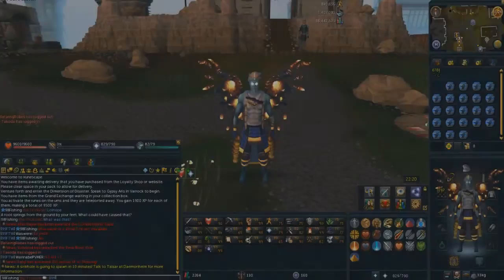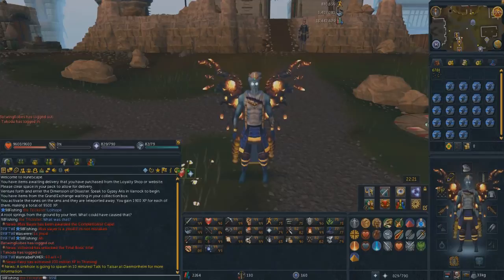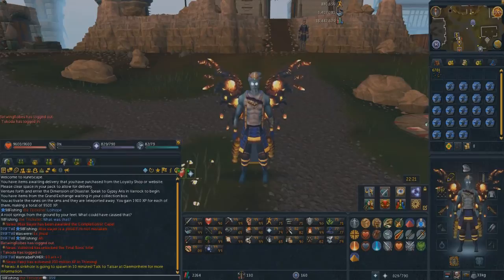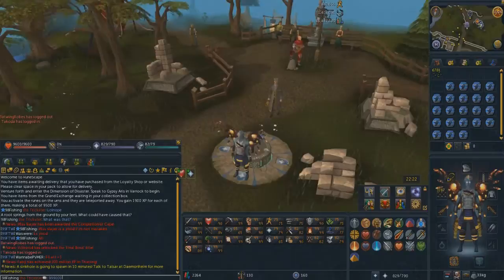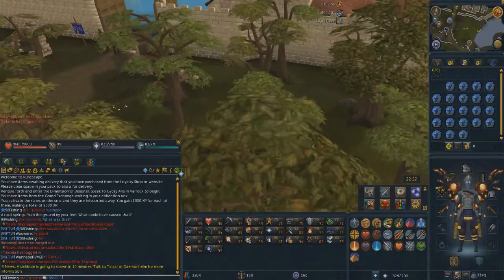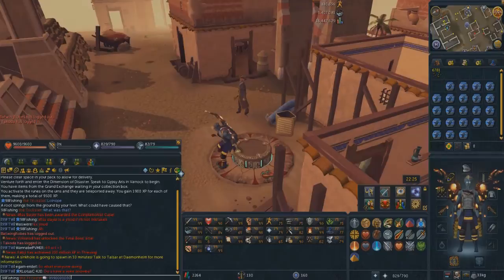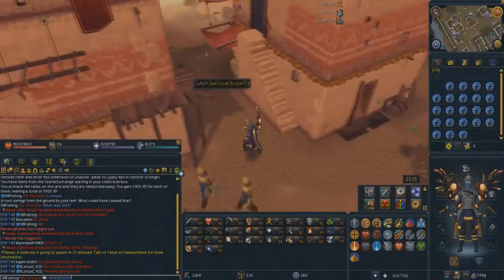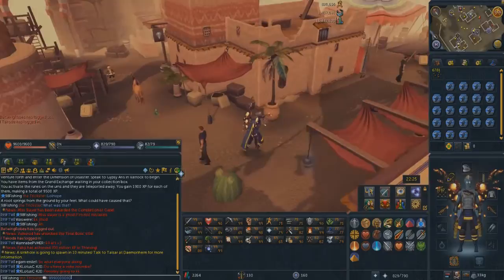Best Guthixian Butterfly Locations - Runescape 3 Guide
in this video i'll be showing you guys my personal best locations to find caches of guthixian butterflies in Runescape 3.

Guthixian butterflies are creatures that are manifestations of Guthix's memories. They can rarely spawn when picking a Butterfly flower plant, and when gaining Farming experience in the Crwys section of Prifddinas when the Voice of Seren is active. When caught, players are awarded experience in their lowest skill and the caught butterfly disappears in a puff of coloured smoke.
They initially appeared worldwide during the Tribute to Guthix event, but were removed from the game with the conclusion of the event on 2 April 2013. They made a return from 14 April to 28 April 2014 for the Cabbage Facepunch Bonanza and again from 30 March to 13 April 2015 for the 2015 Easter event. During the events, catching five butterflies unlocked one of fifteen Guthixian memories. Each butterfly restored 15% of either your life points, prayer points or your summoning level, whichever was depleted most. If all three stats were at or above their maximum, one was randomly selected and temporarily boosted up to 5% above its maximum. Only twenty butterflies could be caught for rewards each day, and subsequent butterflies gave no experience points or stat boosts.

Butterflies caught after the daily limit also did not count towards unlocking Guthixian memories, limiting the daily amount to four. Players could continue to catch the butterflies for fun, but simply received the message "You manage to catch the butterfly." It was possible to talk to Memstix to toggle on/off receiving experience when catching Guthixian butterflies.